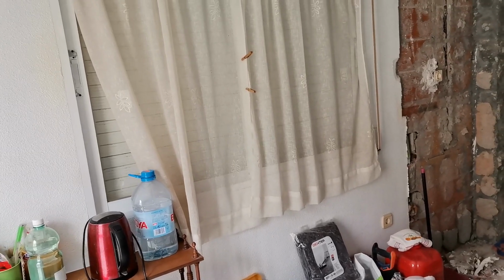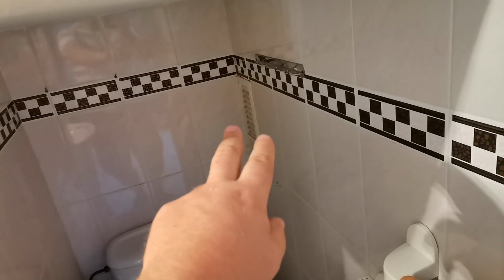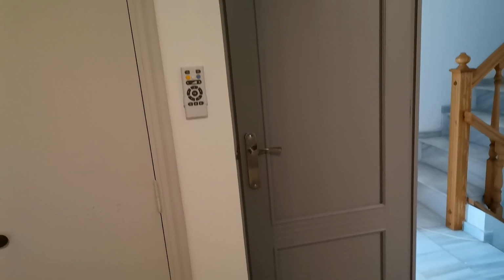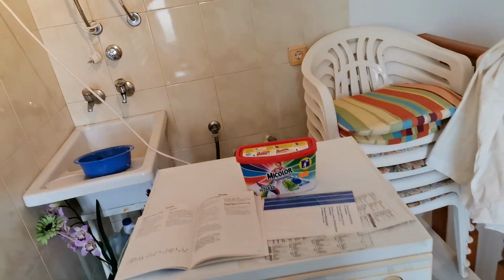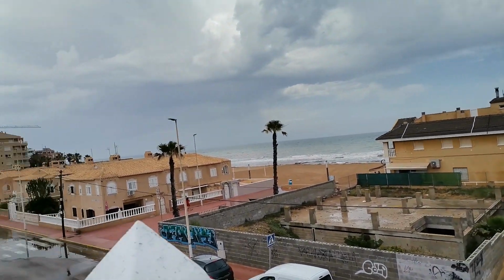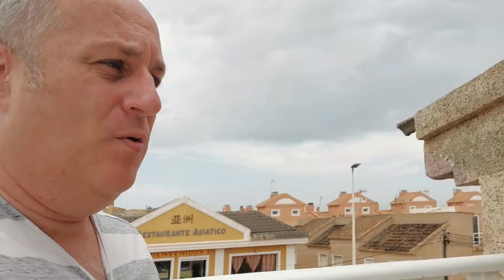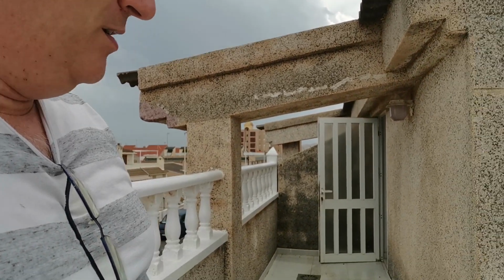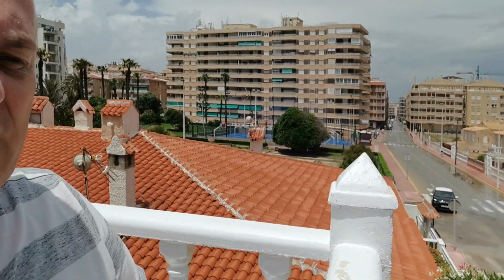Spain: La Mata House Renovations Day 9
About life in Spain as a British expat and his family living in La Mata near Torrevieja.